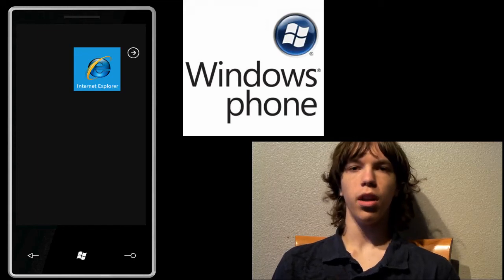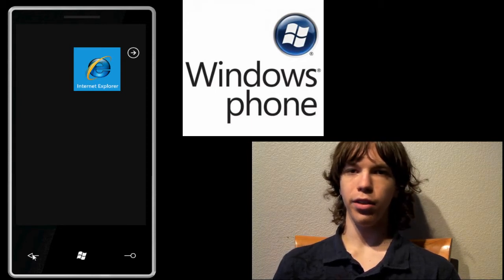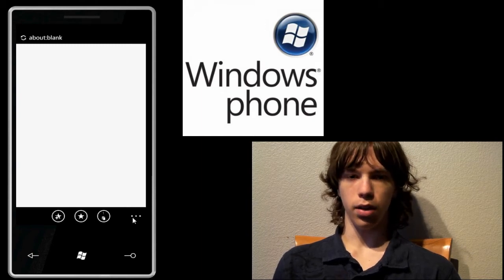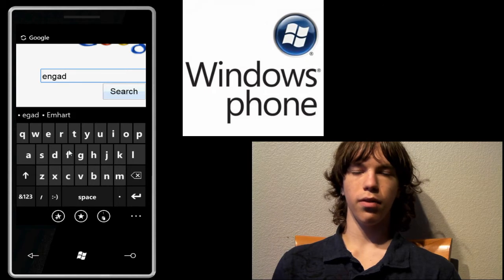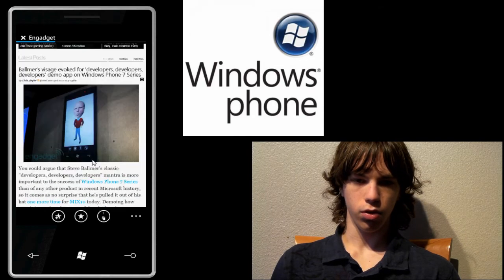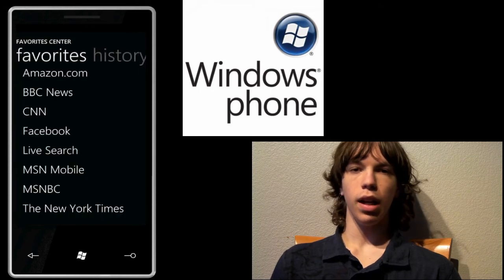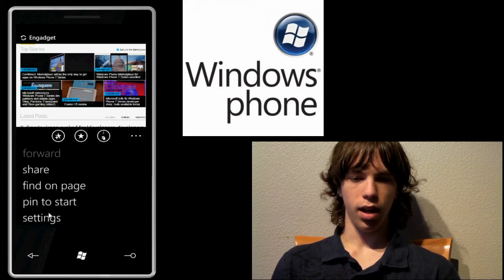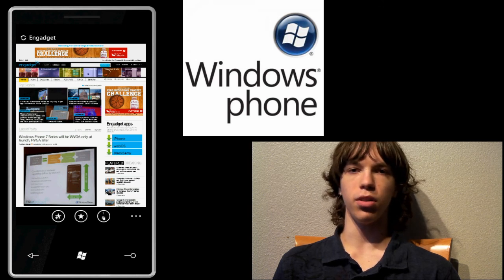Windows Phone 7 Series Hands On: Interface and Internet Explorer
Recently Microsoft released a lot of new information about Windows Phone 7 Series, including the full dev tools which include an emulator. So in this video I show some of the details of the interface as well as the mobile version of Internet Explorer.